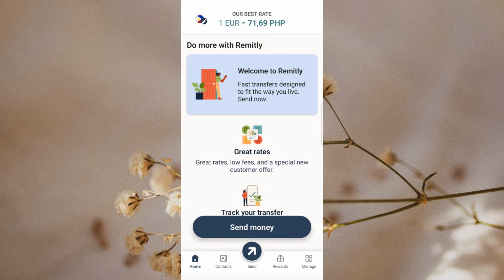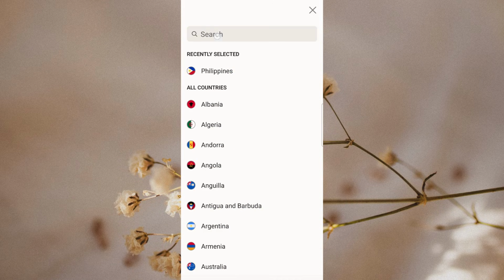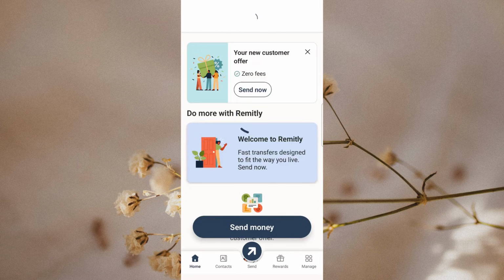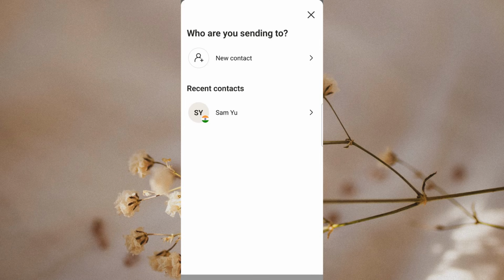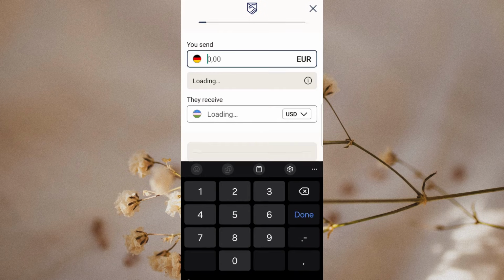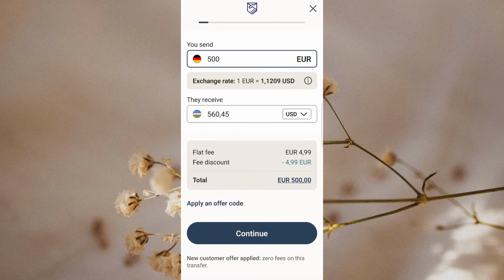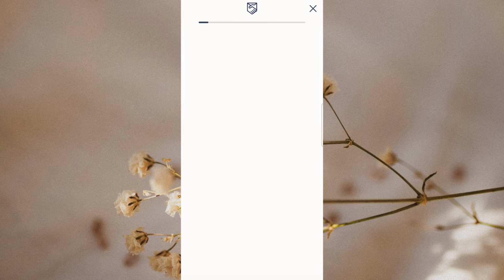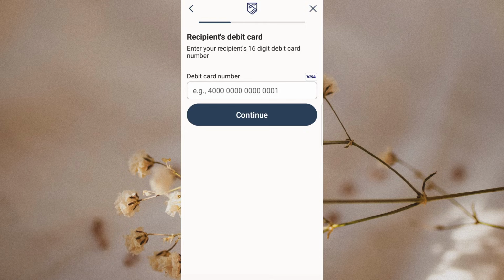How To Send Money To Uzbekistan On Remitly (full guide 2026)